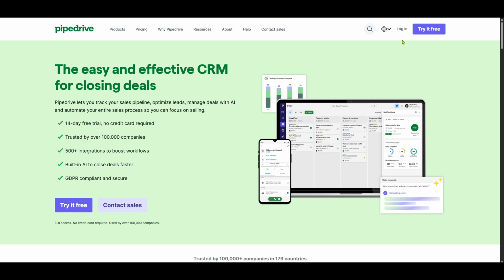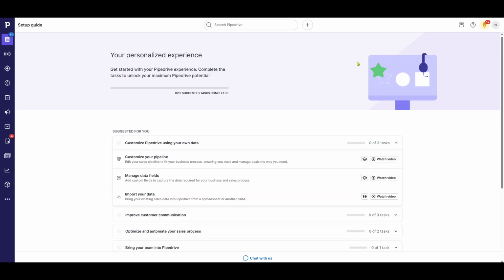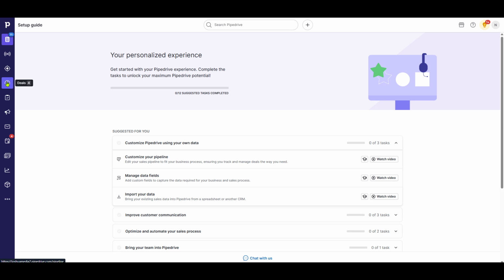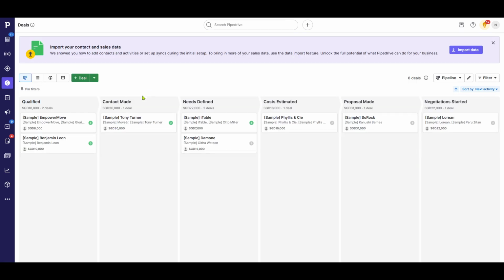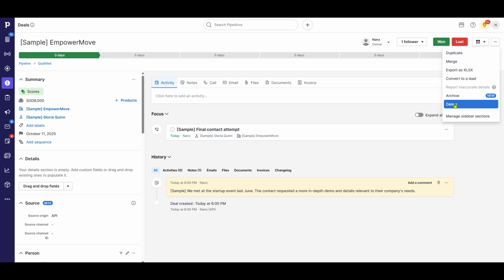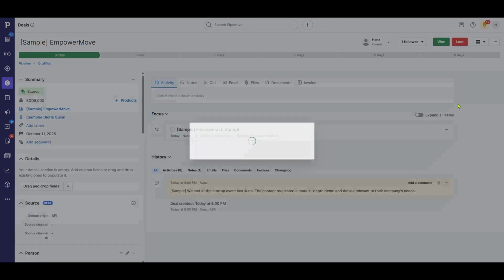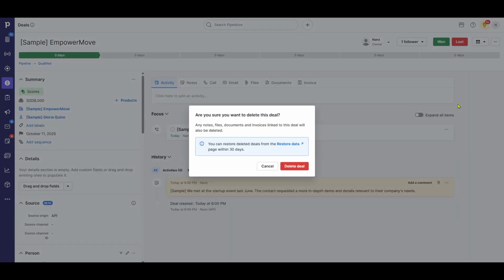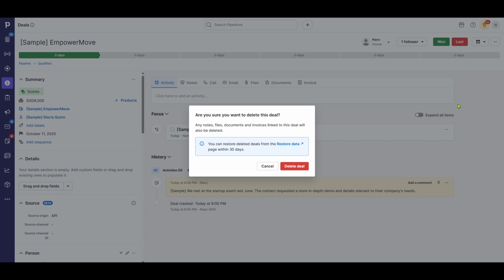How To Delete A Deal In Pipedrive [2025 Guide]